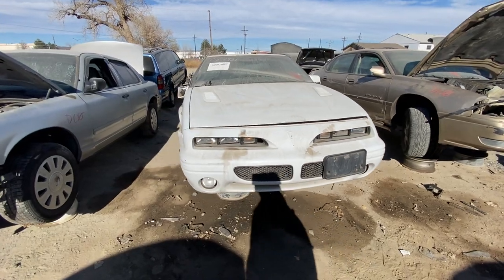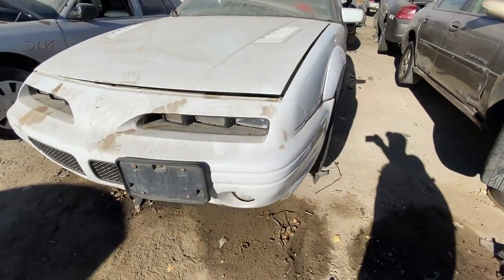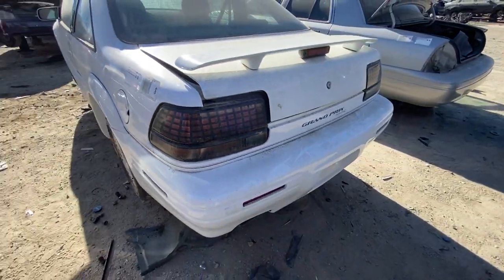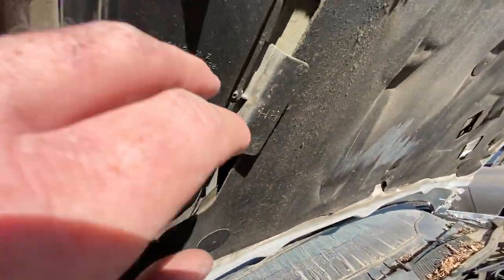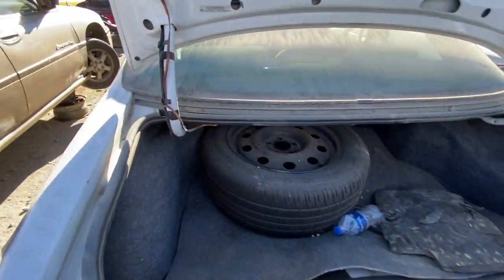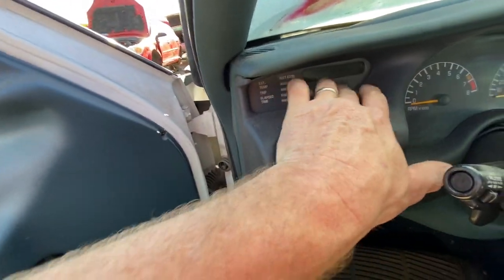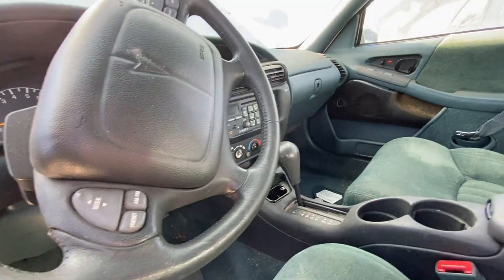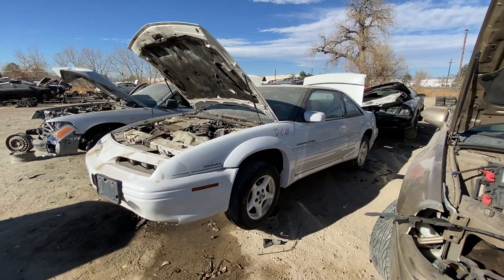JUNKED! 1995 Pontiac Grand Prix Special Edition: This Poncho didn't make it even with the GTP pack..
A full walkaround of this great 1995 Pontiac Grand Prix with running commentary along with detailed looks at the exterior, engine, trunk, and of course interior of this car that ended up in the junkyard...These were cool cars with the 215HP 3.4l and the GTP bodykit like this one.  Once a common sight, but no longer, we loved seeing this one.  We celebrate all kinds of cars, vans, and trucks from all over the world, so if you like what you see please Subscribe and Like and we will keep on making these.  Always impromptu, always in one continuous take, never planned ahead, Jimmy likes to talk while he takes a walk around the car.  Come on along, the sun is shining and there's nothing more fun than looking at old cars with nobody to bother you!